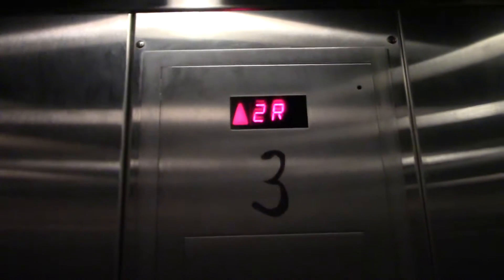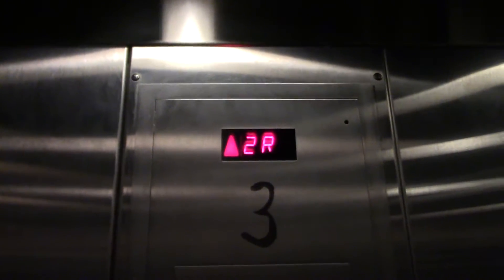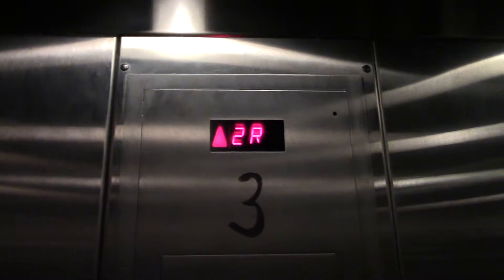Schindler 330A HT Hydraulic Elevator at Forever 21, Westfield Garden State Plaza, Paramus, NJ